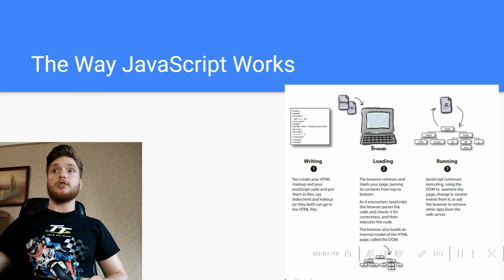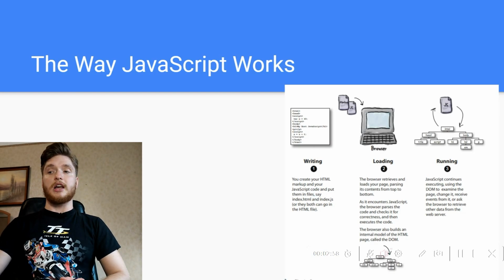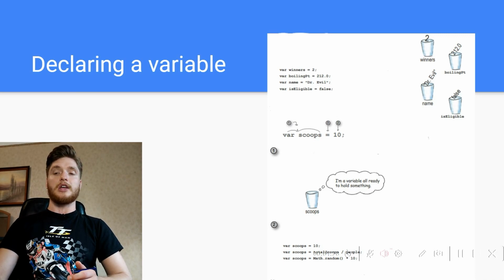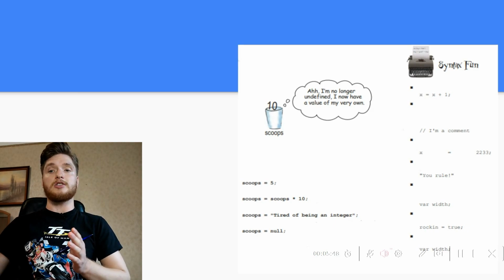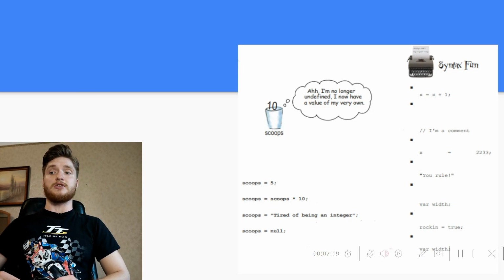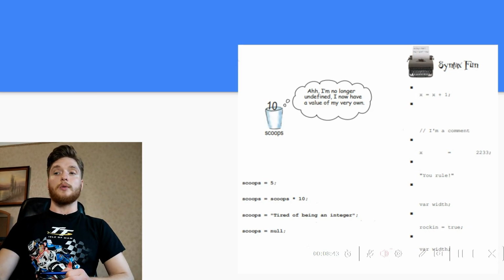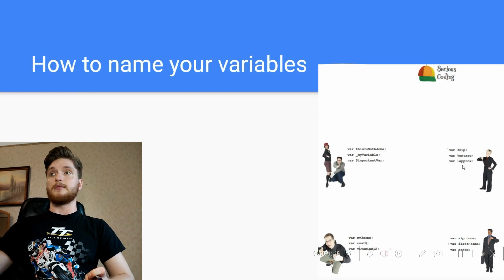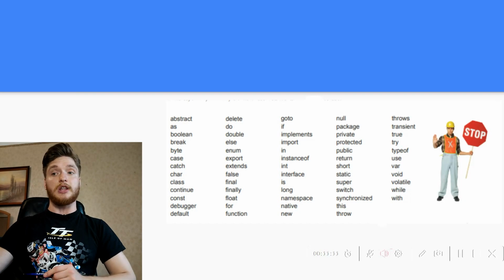6 lesson. Java Script for begginers. DOM A Little Code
6 lesson. Java Script for begginers. DOM A Little Code about JavaScript is going to take you to new places. You
already know all about HTML markup (otherwise known as structure)
and you know all about CSS style (otherwise known as presentation),
but what you’ve been missing is JavaScript (otherwise known as
behavior). If all you know about are structure and presentation, sure,
you can create some great-looking pages, but they’re still just pages. Additional materials page code in the archive on Google Drive at the link.